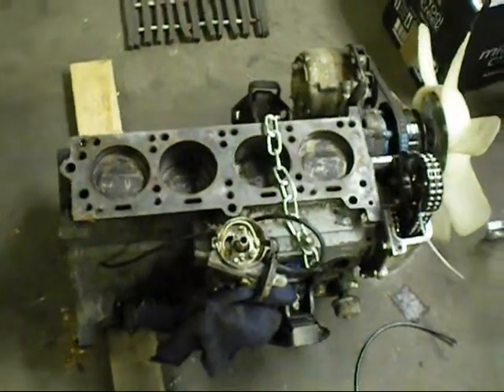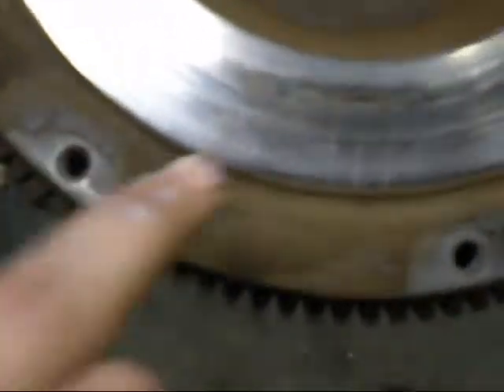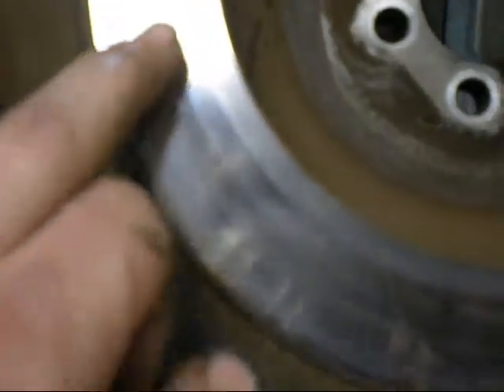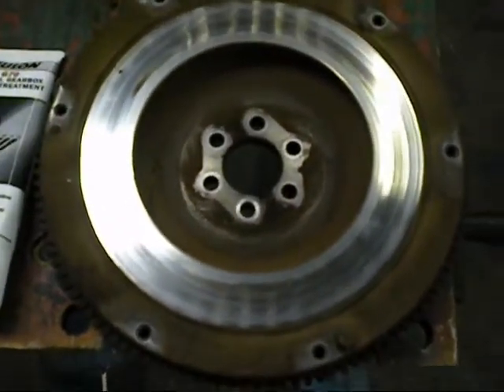box off engine